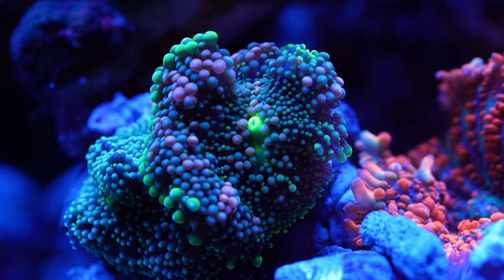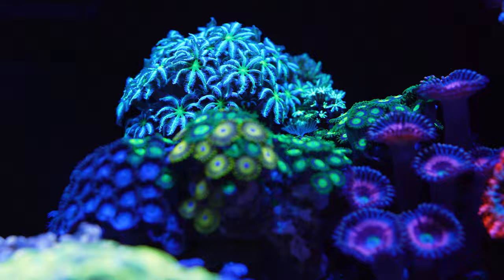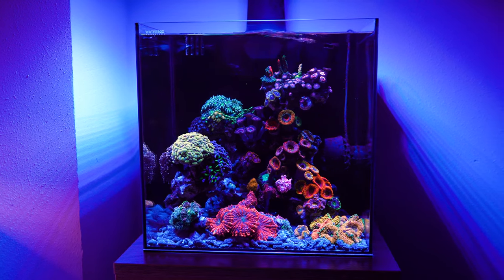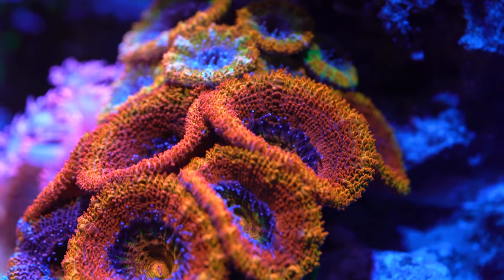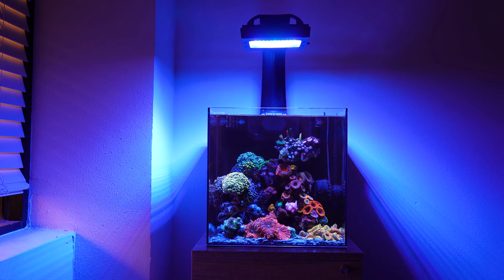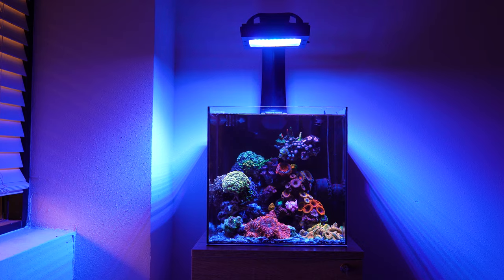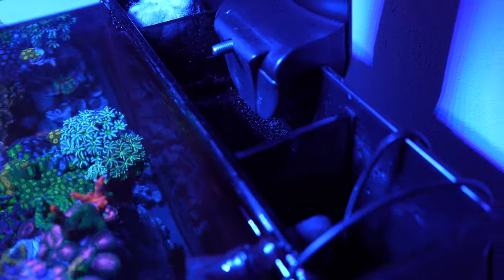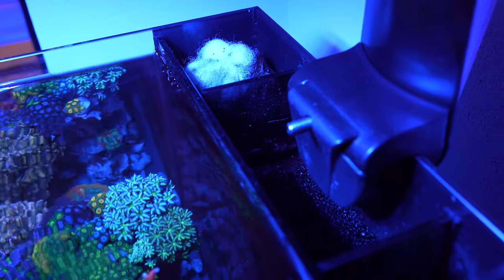Amazing 10 Gallon Nano Reef Tank Winner! [4K]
It's been 16 months and it's still rolling!  This 10g Waterbox is still cranking along and looks amazing!  Prize money aside, it's all about making these corals look as killer as possible!  Check out every inch of this tank as you will see corals covering every piece of rock.  There are Blastos, Disco Mushroom, Cyphastrea, Bowerbanki, Euphyllia divisa, Euphyllia ancora, Lots of Lords, Ricordea florida, Rhodactis, Zoanthids, Tubipora, Favia, Favites, Goniopora, Montipora and even two Acropora!  We hope you dig it!

We also must give thanks to the videographer, Tommy, who got some killer footage and for weeding out 22 minutes of me blabbing on about this reef for the final cut...  Haha